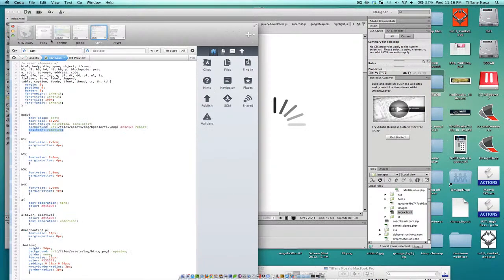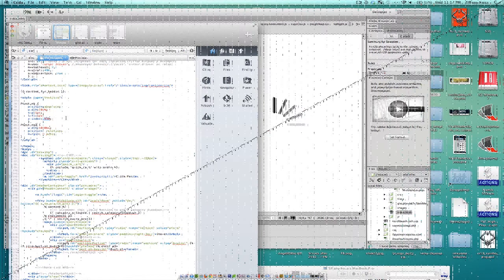for kevin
CSS